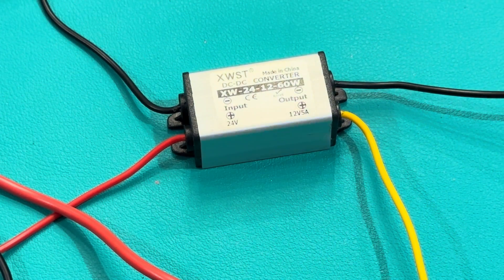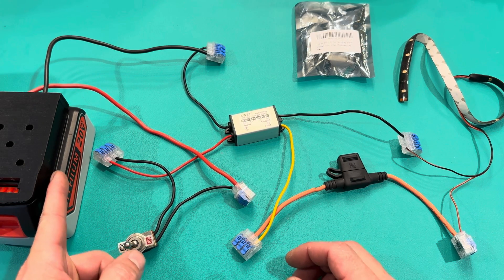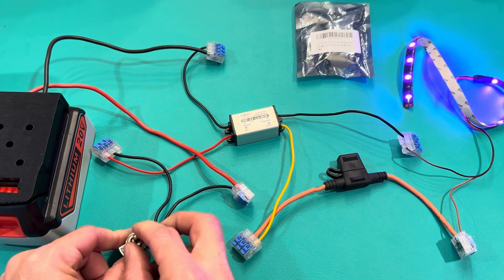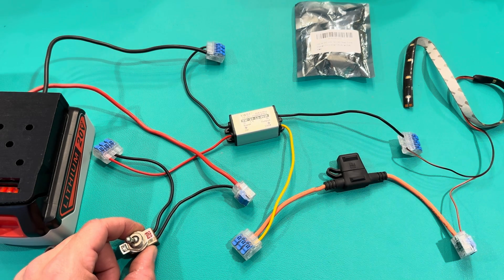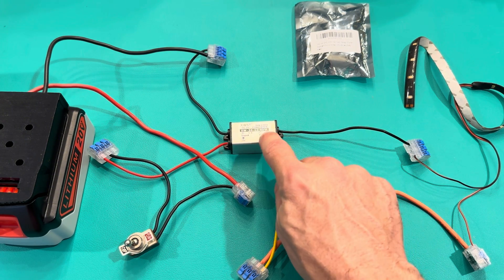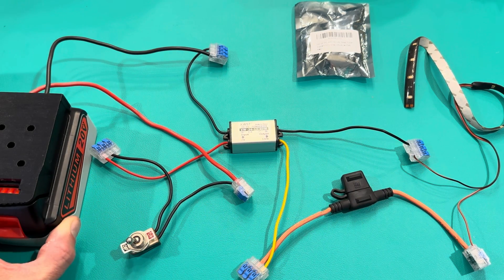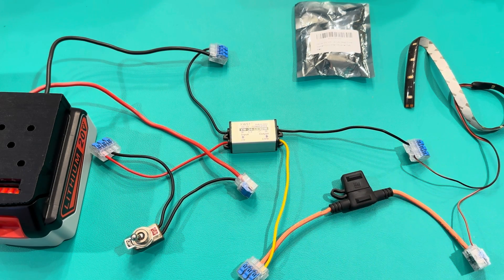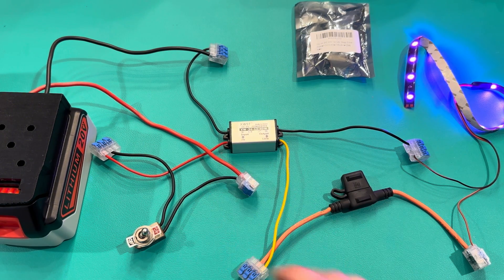Can you run 12V lights on a 20V battery?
Thanks for supporting my channel for more information on the product above here is a link to its Amazon

Amazon Description:
High Conversion Efficiency:≥93%
Over-current /Over-load /Low-load /Short-circuit /Over-heat intelligent protection
Stable performance
Waterproof IP67
24V to 12V Voltage Regulator